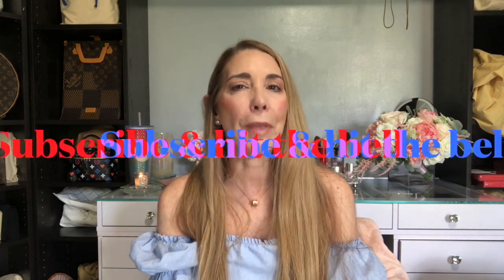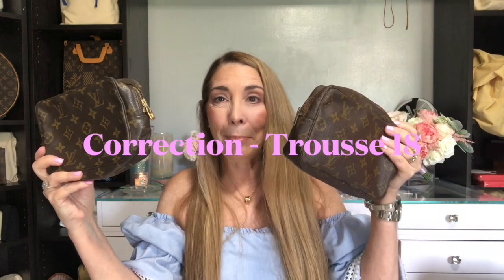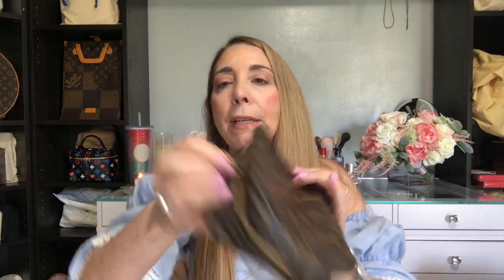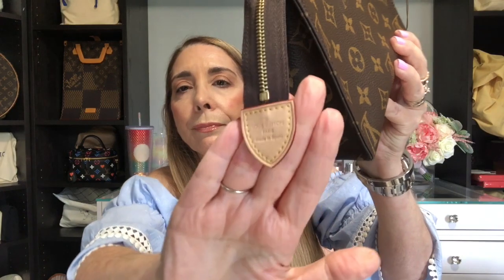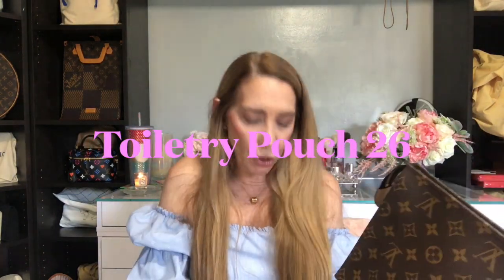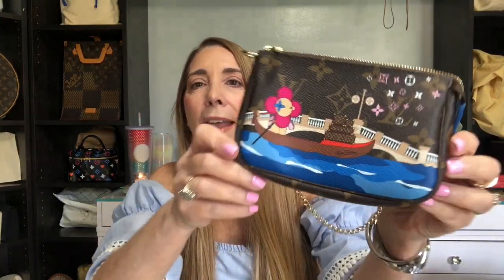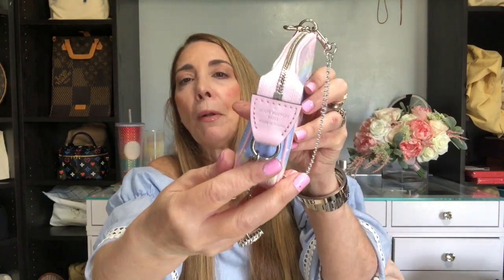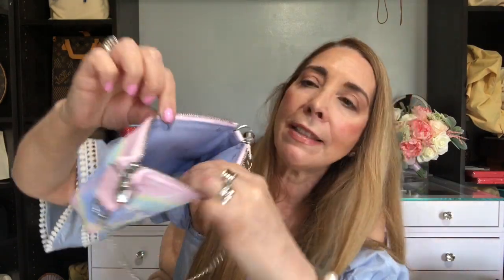MY ENTIRE LOUIS VUITTON SLG COLLECTION | PART 2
Here is the rest of my LV SLG collection, sorry for the long video but I am an SLG aficionado, lol! Let me know which items are your favorites & which ones you have in your collection.

Today's Make Up Look:
Primer: Victoria Beckham Priming Moisturizer
Eye Primer: Trish McEvoy
Under Eye Concealer - Chanel Le Correcteur
Foundation: Chantecaille Cushion Foundation in shade Vanilla
Setting powder: None
Under Eye Powder: Pat McGrath
Bronzer: Gucci
Blush: Chanel Spring Summer 2021 - Blush Highlighter Duo (Fleur de Printemps)
Highlighter: Chanel Spring Summer 2021 - Blush Highlighter Duo (Fleur de Printemps)
Finishing Powder: Chantecaille Perfect Blur Finishing Powder Hummingbird collection
Lips: All Wayne Goss! Lipliner in Vintage Pink, Lipstick is Lily and gloss is Tulip.
Eyeshadow - Transition shade Gucci Bronzer and Chantecaille Butterfly quartet
Mascara: High Volume by Trish McEvoy